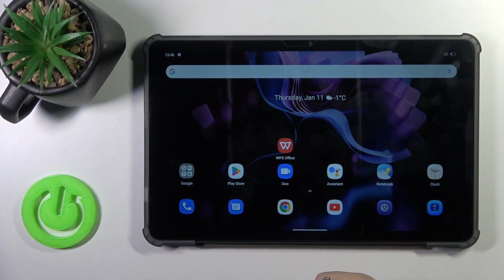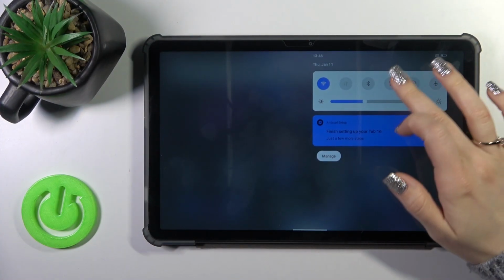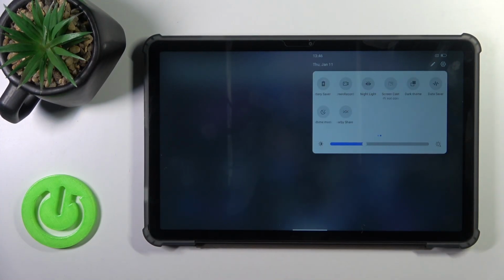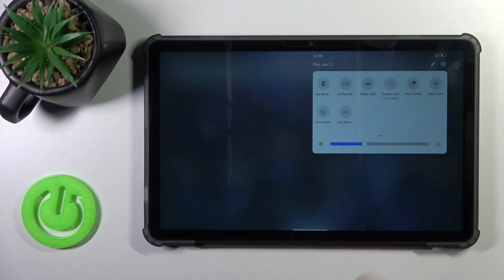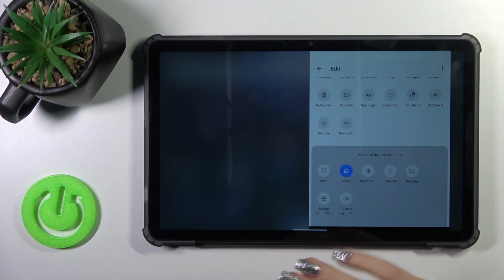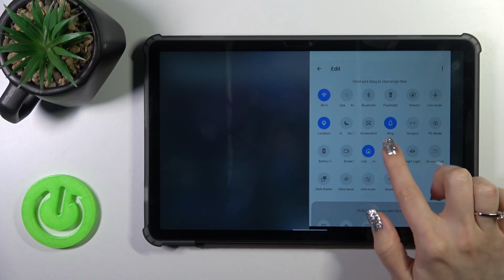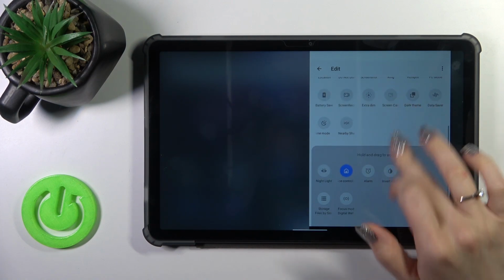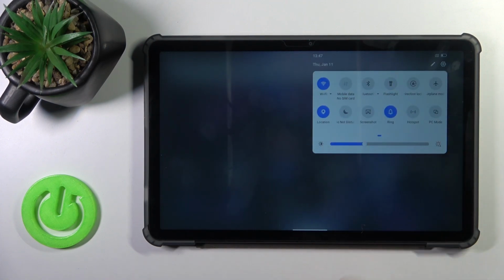Edit Notification Panel Shortcuts In Blackview TAB16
Enhance your Blackview TAB16 experience by learning how to edit notification panel shortcuts. This video tutorial guides you through the steps to customize the shortcuts in the notification panel, ensuring quick access to your preferred features.

Where can I find the option to edit notification panel shortcuts on the Blackview TAB16?
Is there a limit to the number of shortcuts I can add or customize?
Can I rearrange the order of the shortcuts for a personalized layout?
What benefits can I expect from editing notification panel shortcuts on the tablet?
Are there any considerations or limitations when customizing notification panel shortcuts on the Blackview TAB16?